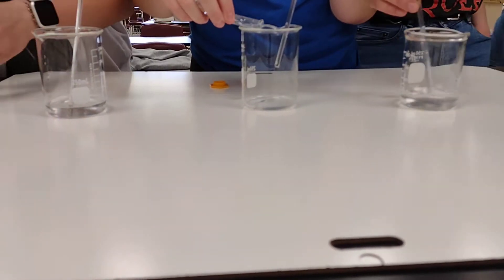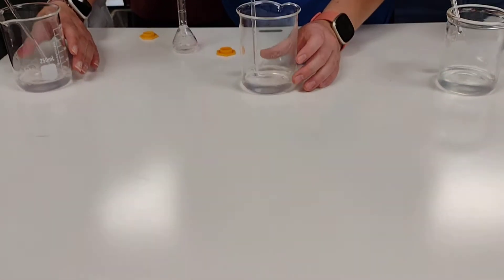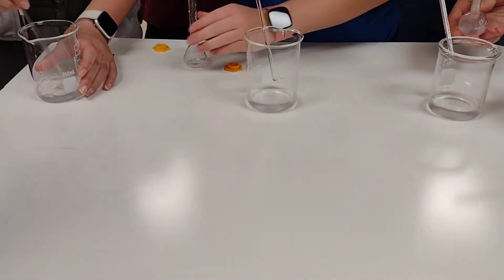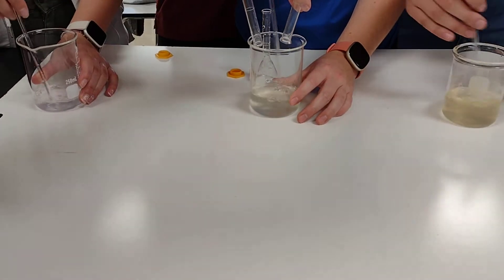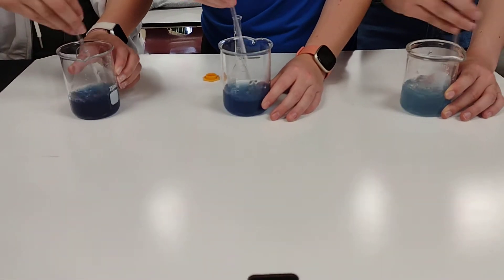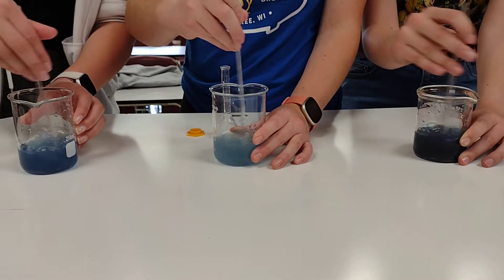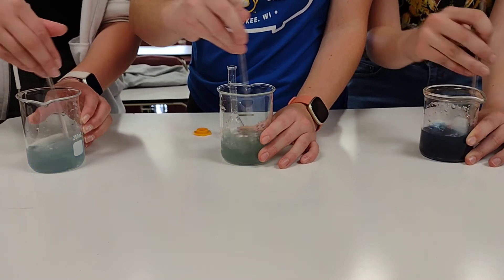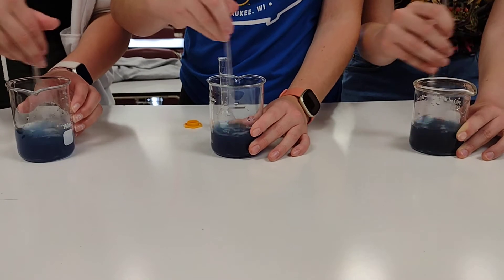Forth & Back - Chemistry II 2021